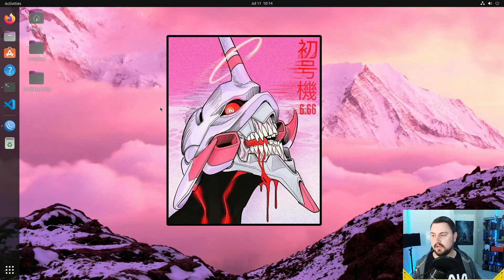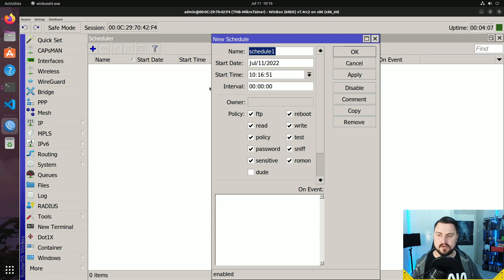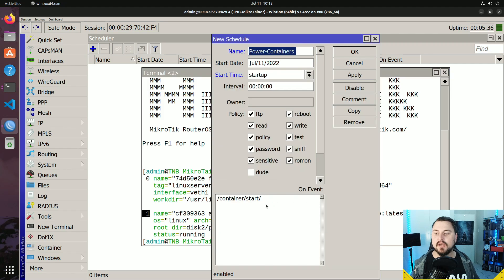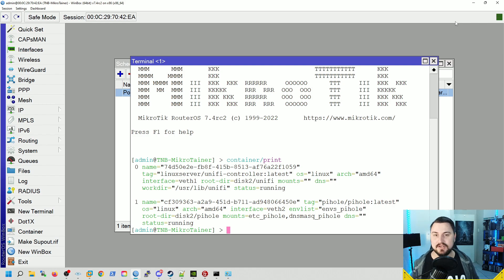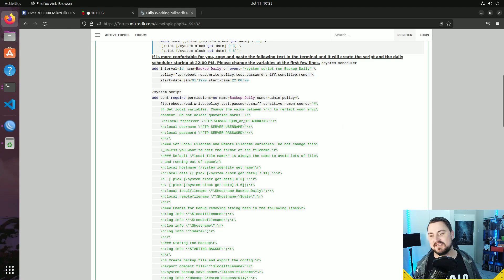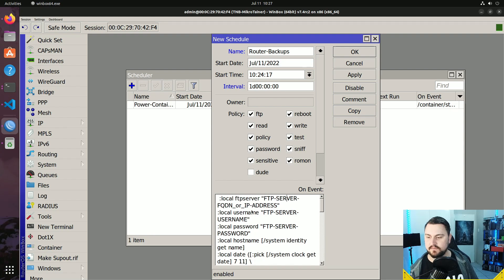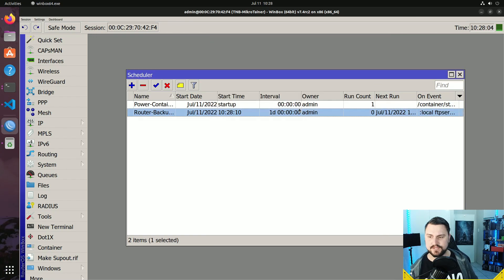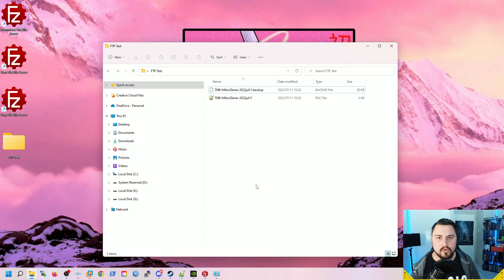MikroTik makes Network Automation really simple with Scheduler (Quick Startup & Backup scripts)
Hello friends! Hope you are doing well. This video will briefly cover the power behind network automation and how quick and easy MikroTik makes it by using its built-in script language and the system scheduler to achieve automation. I hope this gives you some insight and perhaps additional ideas what you could use the scheduler for in your own environments.

Details about the video:

Timestamps:
📕00:00 - Introduction
📕01:12 - Lab Overview
📕02:55 - Startup Script setup (Power on containers)
📕08:44 - Scheduled Script setup (Router Backups)